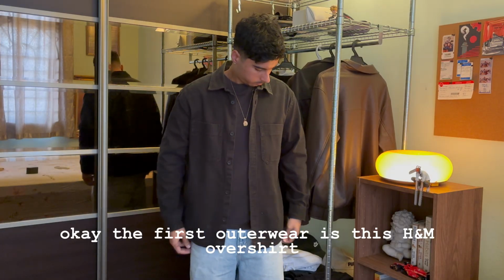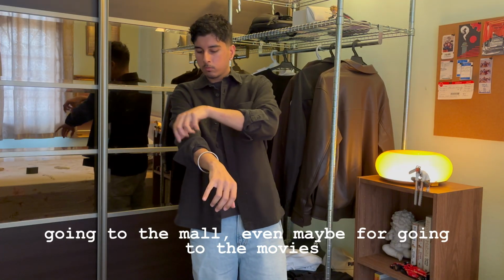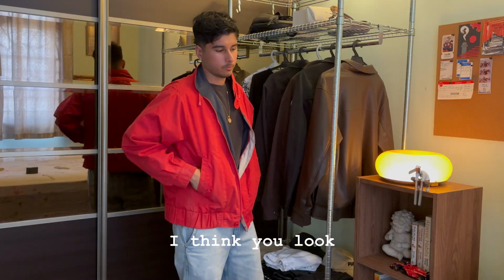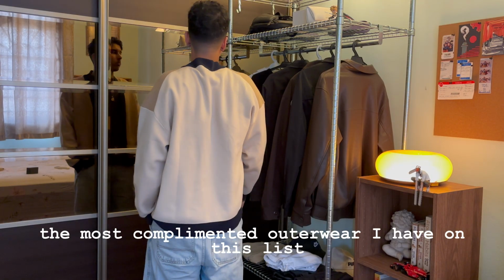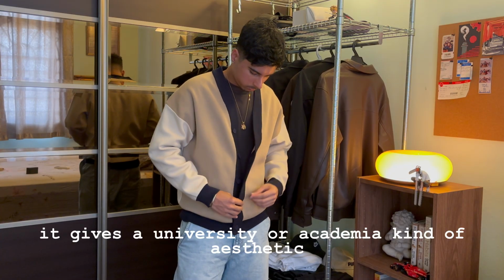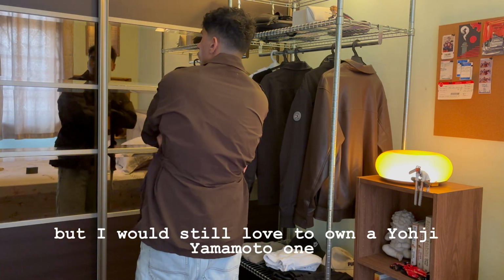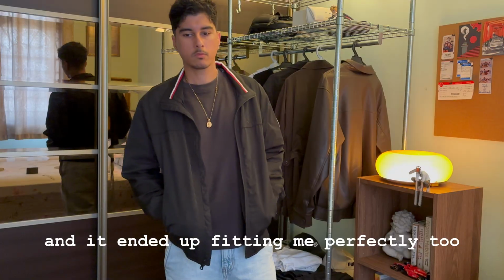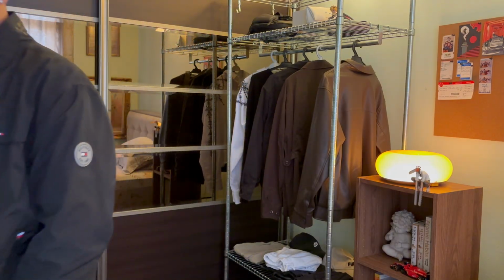My Top 5 Outerwear of 2025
This video idea came to me in a dream